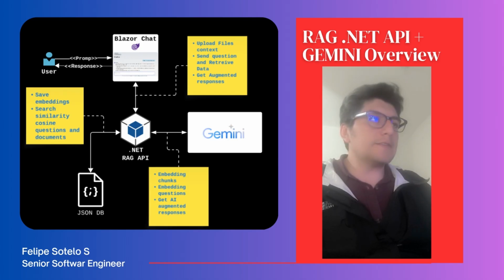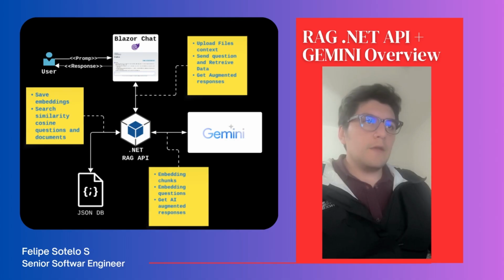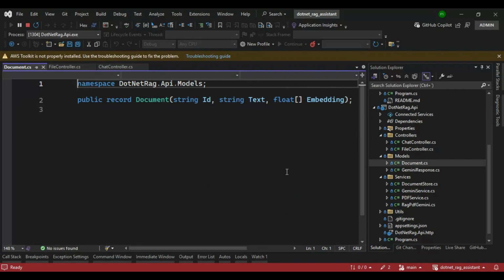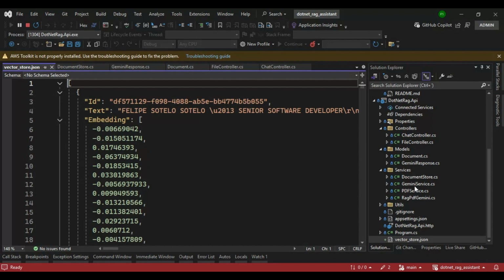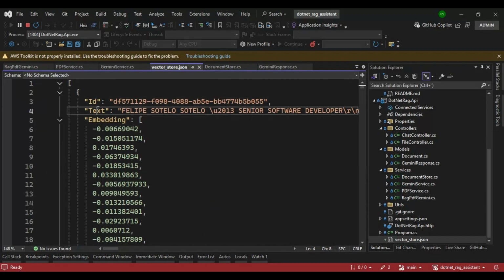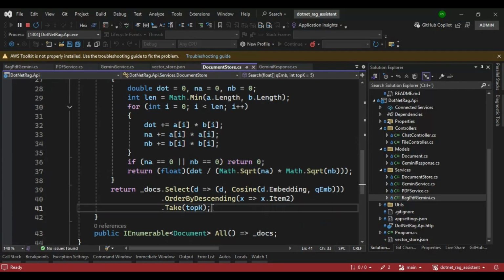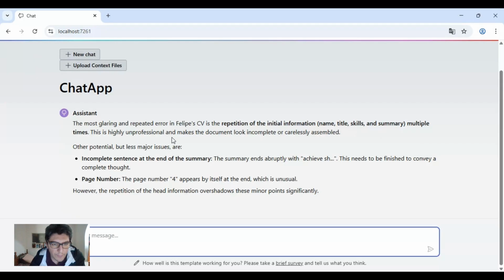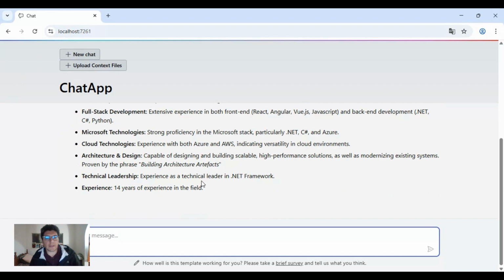RAG + DOTNET API + GEMINI LLM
🚀 Unleash the Power of Your Data with RAG Architecture! 🧠

​Tired of Large Language Models (LLMs) hallucinating or being limited to their training data? The Retrieval-Augmented Generation (RAG) architecture is the game-changer for building smarter, data-grounded AI applications.

​RAG is a powerful solution that allows you to directly engage with the rich information stored across your private documents, databases, and knowledge repositories 📁.

​How It Works: The RAG Flow ✨

​Content Embedding: First, the content from your data sources is transformed into dense numerical vectors (embeddings) 📊. This allows machine learning models to understand the meaning and context of your information.

​User Query Embedding: When a user asks a question, the query is similarly embedded ❓.

​Intelligent Retrieval: Utilizing advanced AI algorithms and vector similarity search 🔎, the system quickly finds the most relevant "context matches" from your embedded knowledge base.

​Context Augmentation: This retrieved, high-value context is then passed to the LLM along with the user's original question 🔗.

​Enriched Response: The LLM uses this real-time, external information to generate an accurate, factual, and highly enriched response 💡.

 This process transforms a general LLM into a powerful, domain-specific chat agent or assistant, ensuring your users get the most value out of your internal information.

​hashtag#AI hashtag#MachineLearning hashtag#RAG hashtag#GenerativeAI hashtag#LLM hashtag#DataScience hashtag#TechInnovation hashtag#Chatbot